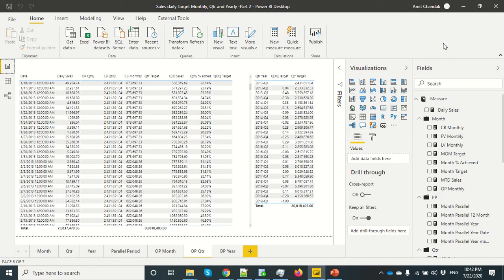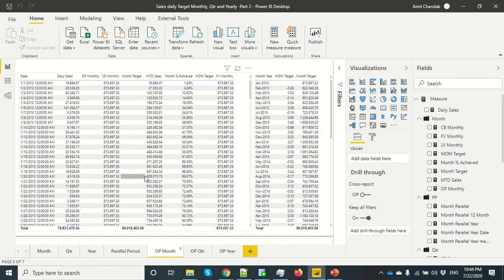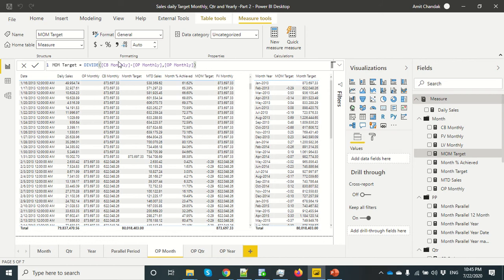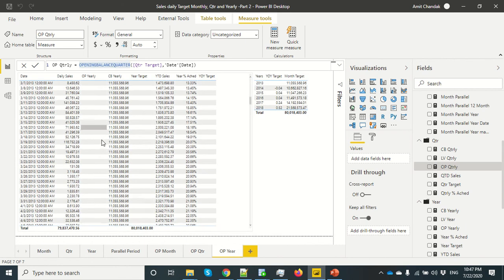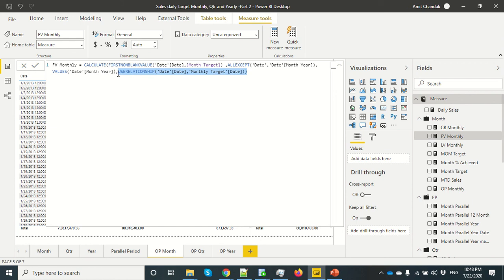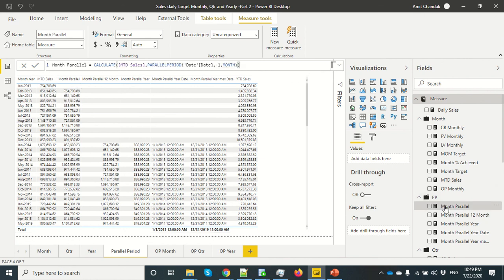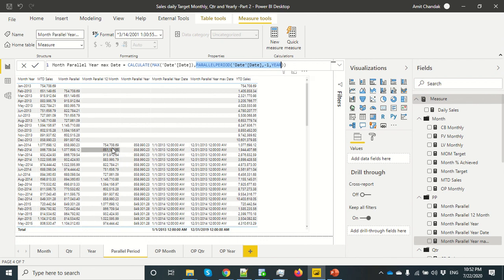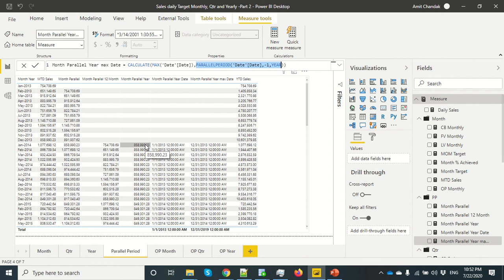Power BI openingbalancemonth openingbalancequarter openingbalanceyear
Learn Power bi how to get Power BI openingbalancemonth, openingbalancequarter, openingbalanceyear, firstnonblankvalue, and parallelperiod. DAX opening balance, first value of the month. powerbi How to Prepare for PL 300 certification, Mastering the leading BI tool, Expertise Power BI

00:00 Introduction
00:20 Introduction  to Model
03:00 Power BI OPENINGBALANCEMONTH
03:55 DAX OPENINGBALANCEQUARTER
05:20 Power BI FIRSTNONBLANKVALUE
07:12 DAX PARALLELPERIOD

Power BI Allocating Targets- You missed these gems
Like Closing Balance functions Opening Balance is also, not used too often- openingbalancemonth, openingbalancequarter,  openingbalanceyear .

These can help you analyze data without allocating.
Discover usages of openingbalancemonth, openingbalancequarter, openingbalanceyear with parallelperiod and firstnonblankvalue

This link will take you to the power bi dashboard that has links for all my blogs and video -You can get all my posts